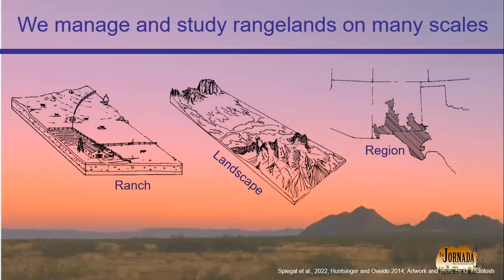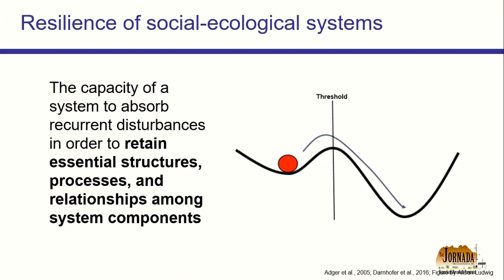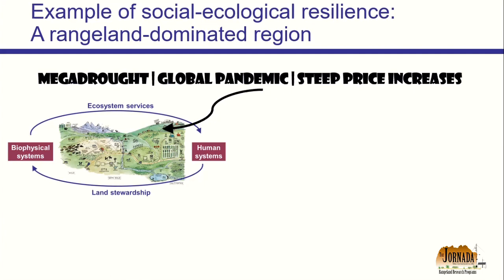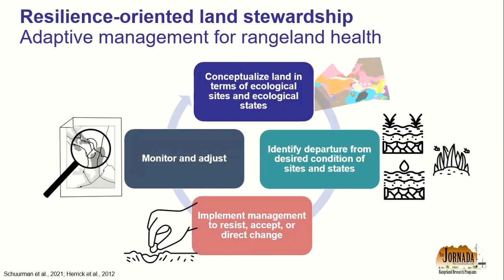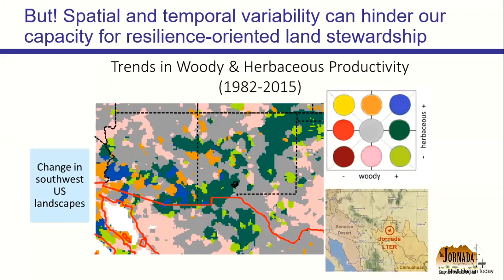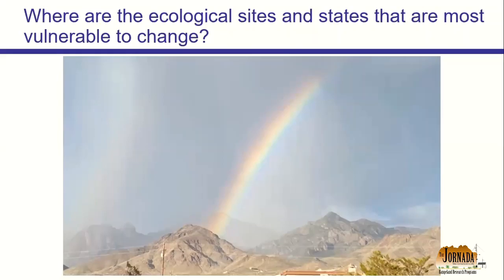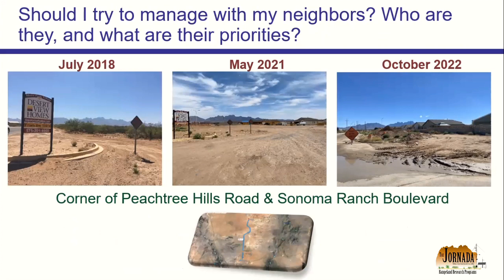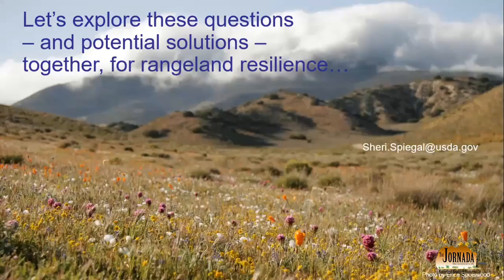Resilience in variable rangeland landscapes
Dr. Sheri Spiegal, USDA-ARS Rangeland Management Specialist, presents management and study rangelands on many scales and are social-ecological systems.